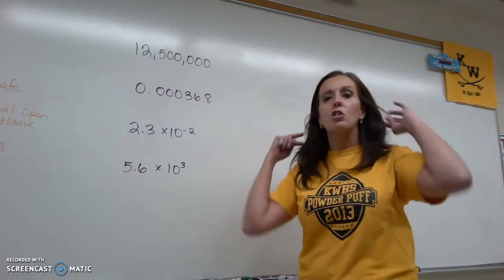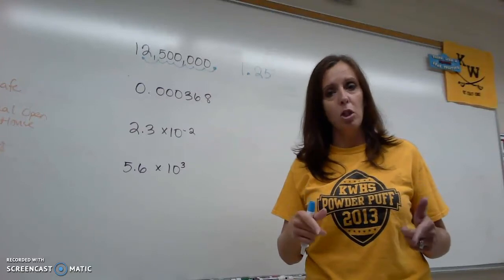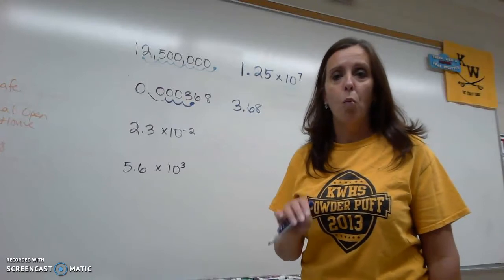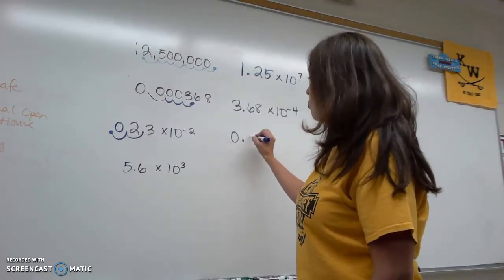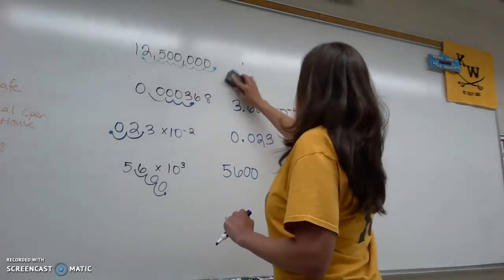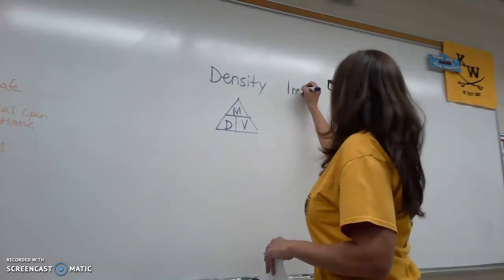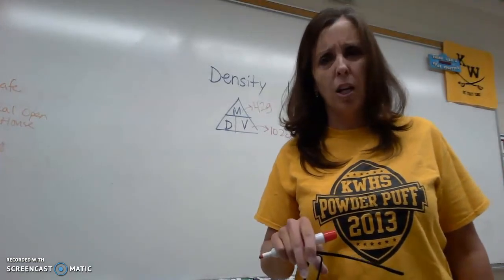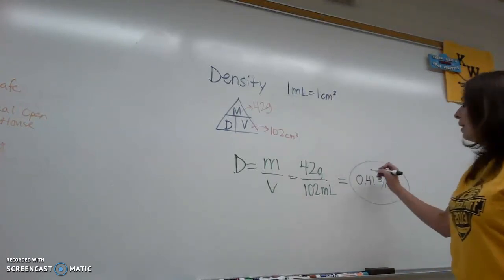SUPER CHEMIST: Scientific Notation & Density